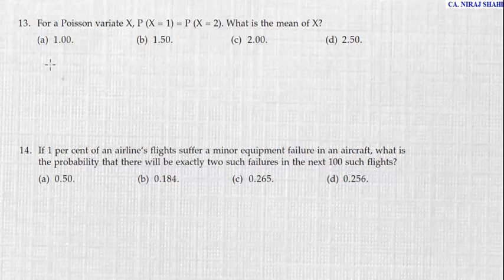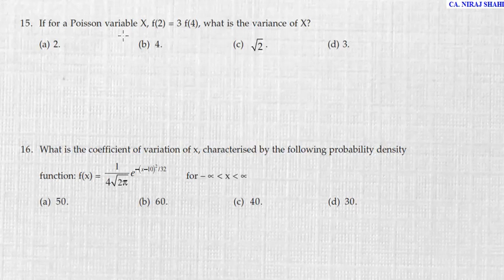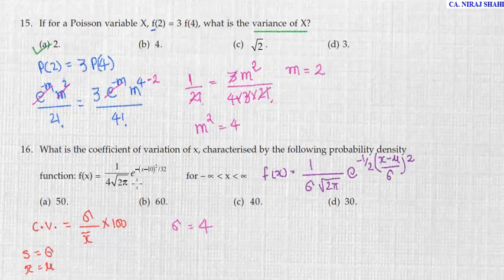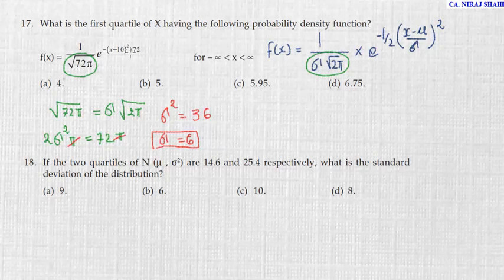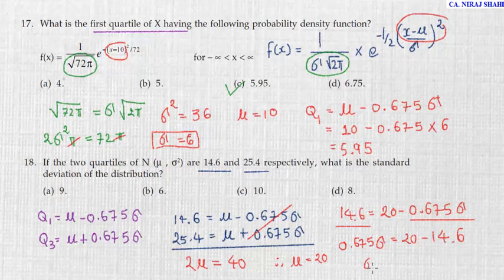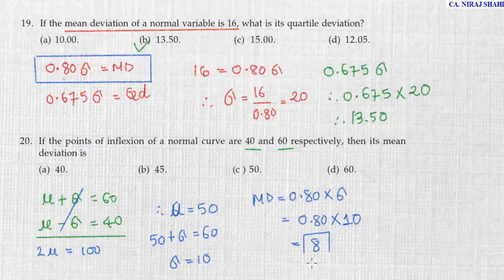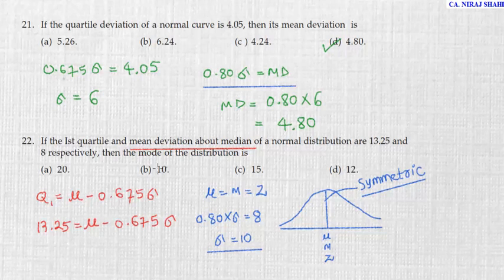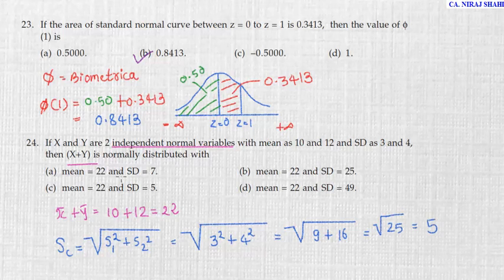THEORETICAL DISTRIBUTION SET B Q13TO24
Video of CA Foundation Statistics